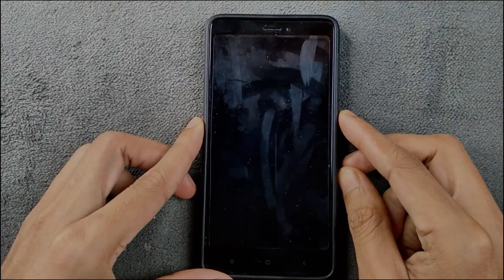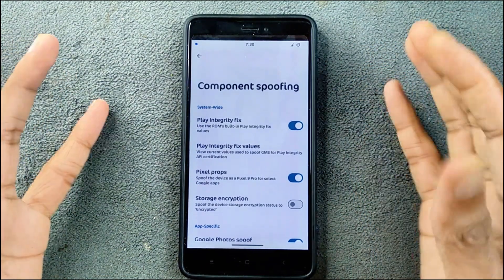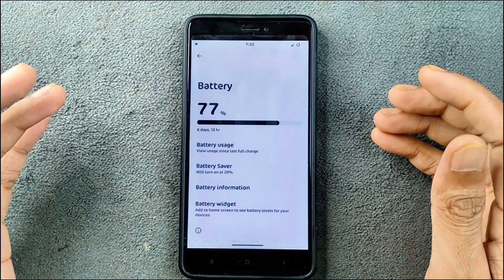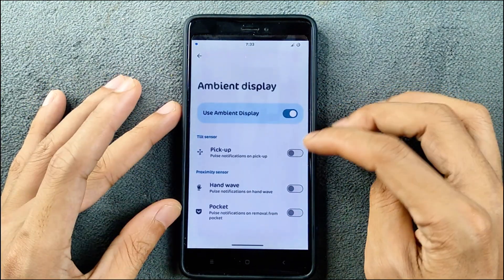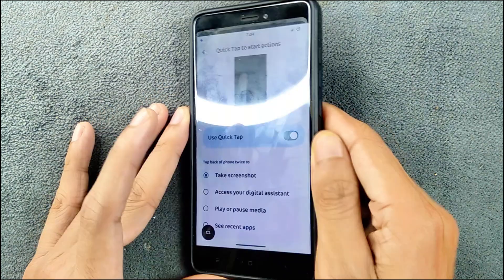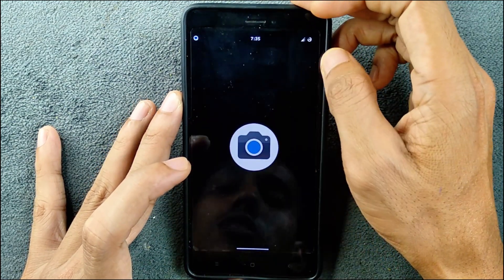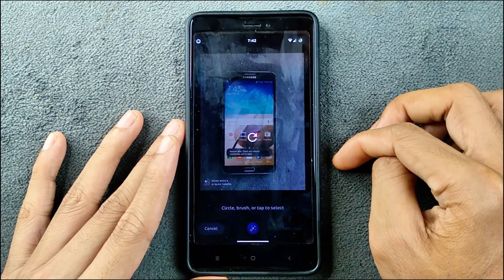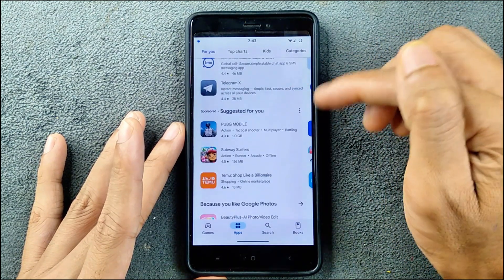Evolution X 9.3 Based on Android 14 for Redmi Note 4 (Mido) – Smooth & Stable? | RandomRepairs